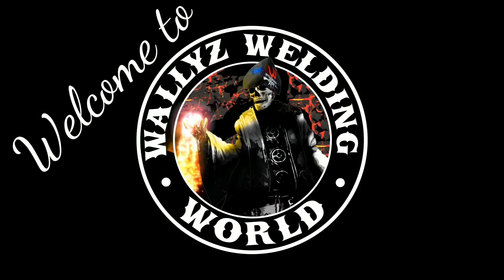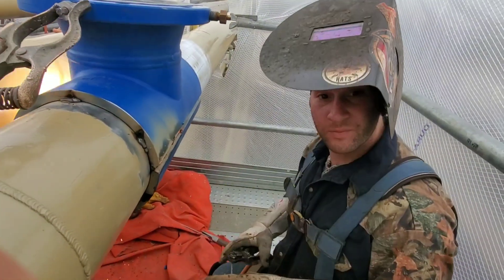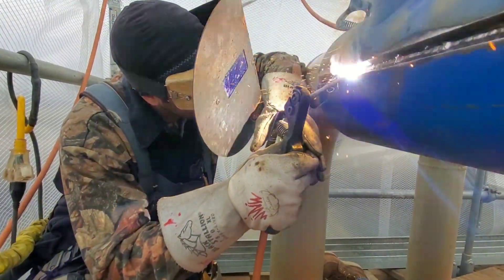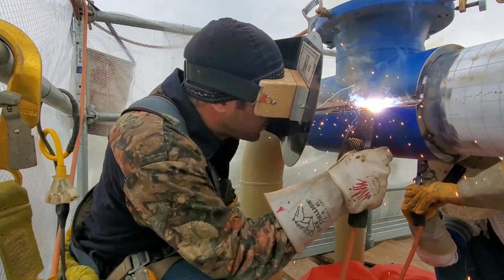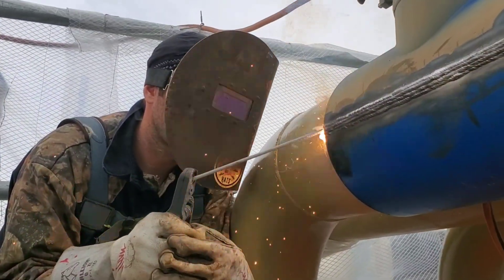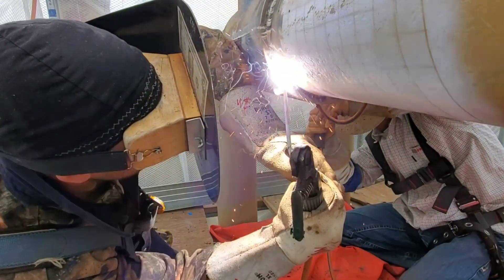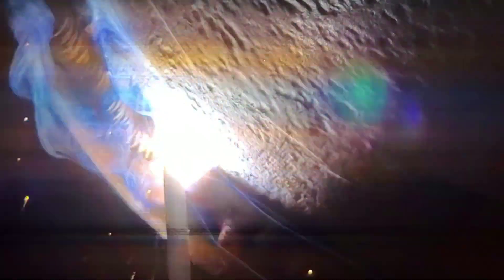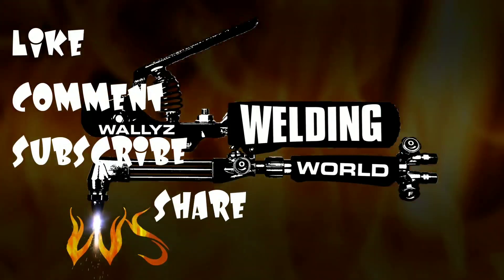Welding a LIVE LINE Split Tee — No Room for Error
Welding a LIVE LINE split tee isn’t beginner welding — this is real field work where mistakes cost money, time, and sometimes safety.

In this video, I walk you through how I weld split tees in the field:

How to control heat

Where to start and stop

How to avoid burn-through & leaks

Field tricks that most people never teach

Everyone welds a little different — this is how I’ve done it for years in real pipeline work. If you’re learning or trying to level up your pipe welding game, this will help you understand the why, not just the how.

If this helps you, drop a comment and share it with another welder. We’re building a community here — not perfection, just progress.

Stay sharp. Burn hot. Learn something every day.
– Wally / Wallyz Welding World